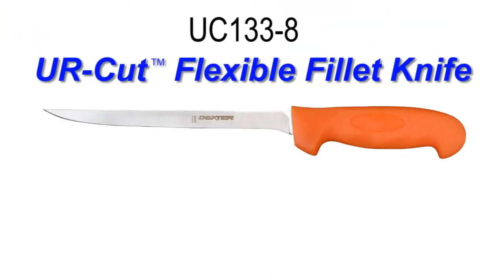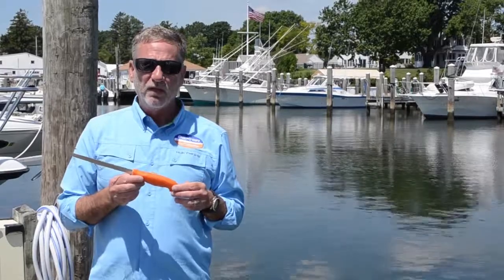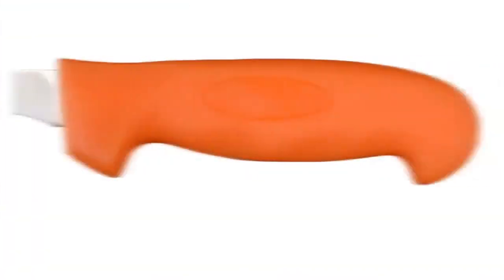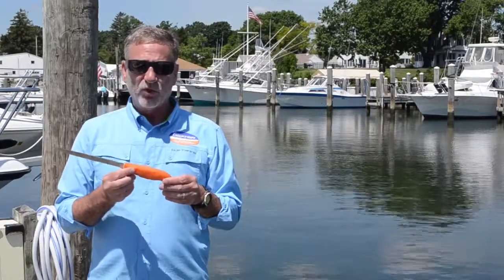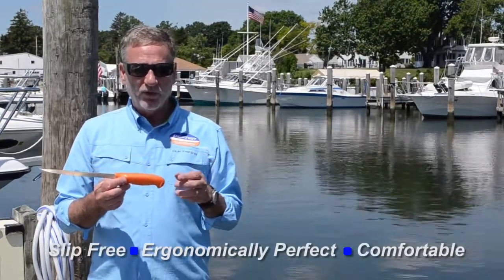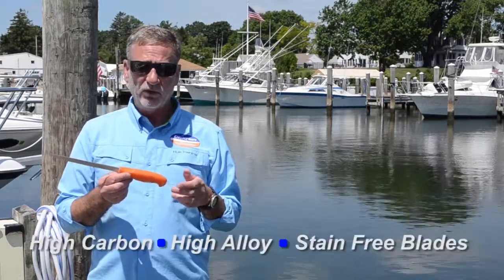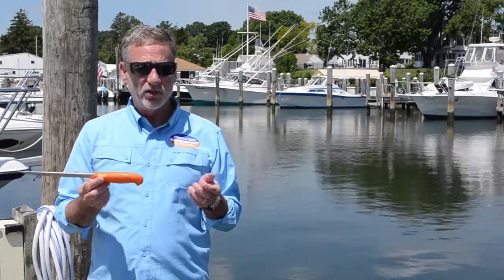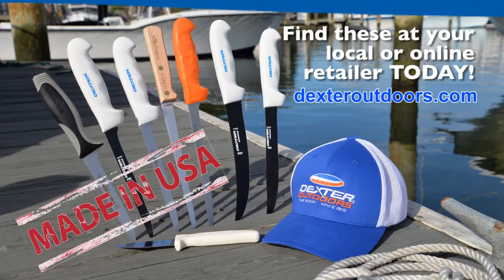DexterOutdoors UR Cut UC133 8